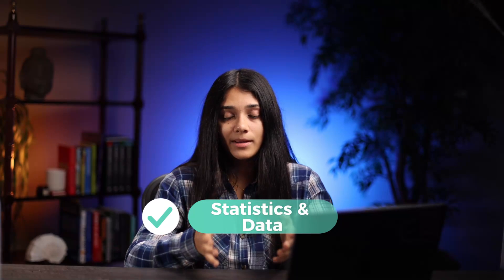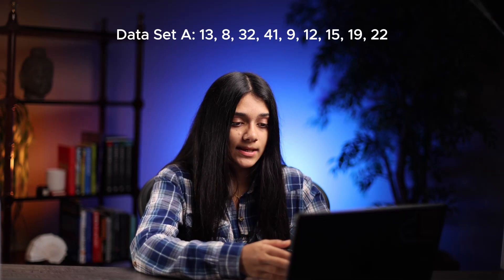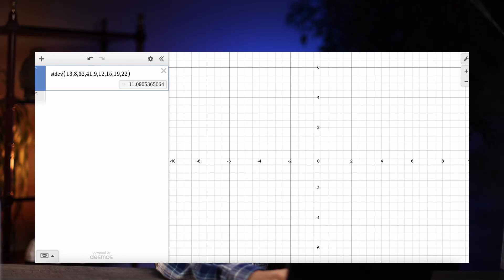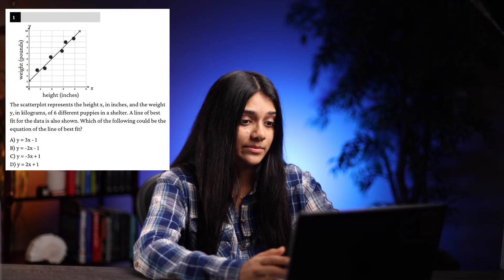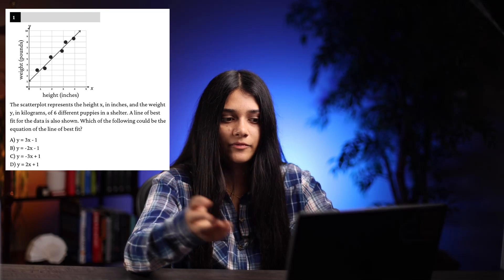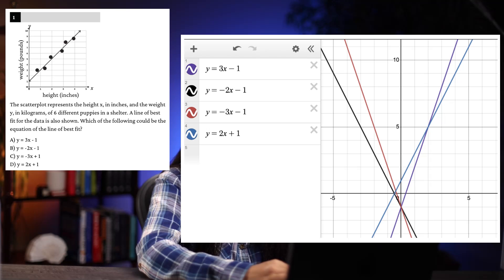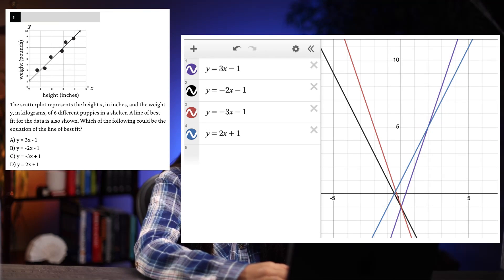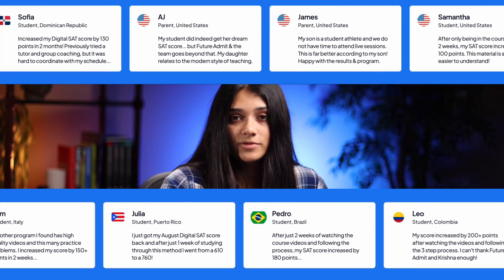How To Use Desmos For Statistic Questions On The Digital SAT (2024)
Ready to Hit Your Target SAT Score?